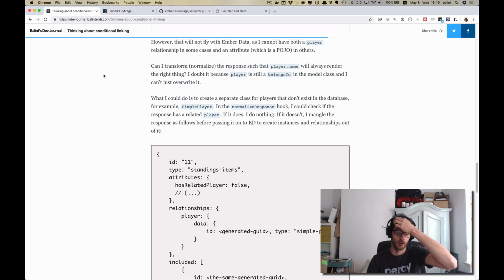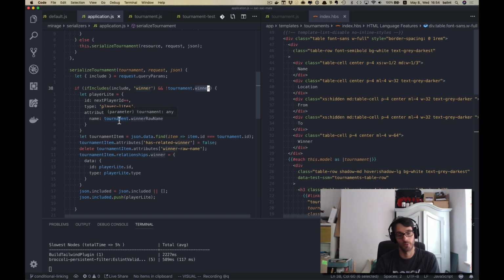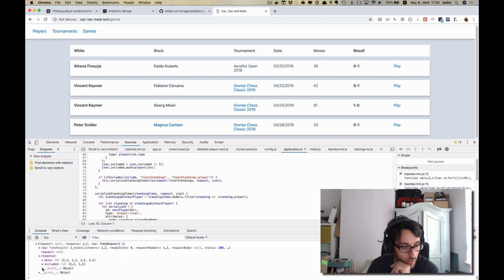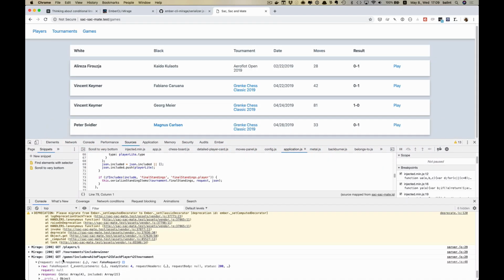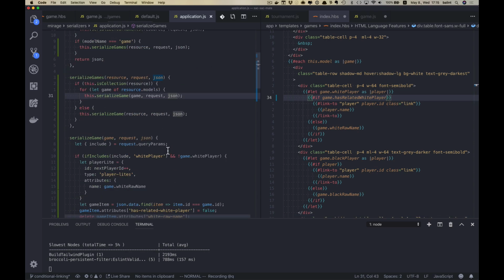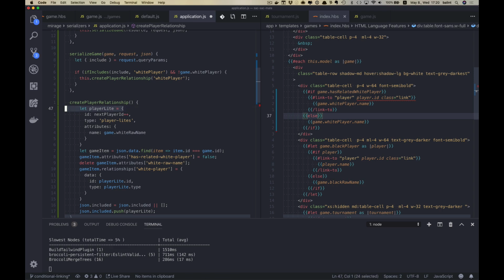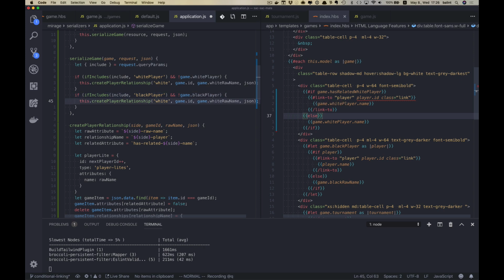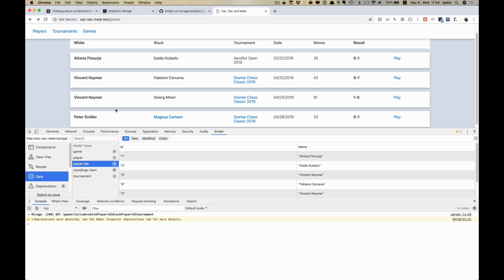Implementing conditional linking in Sac Sac Mate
In which I implement conditional linking to a few relationships in the Sac Sac Mate app.